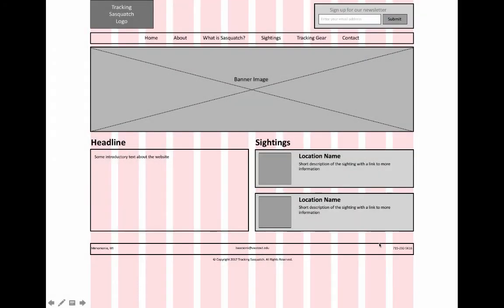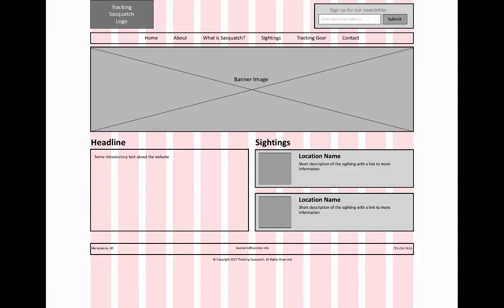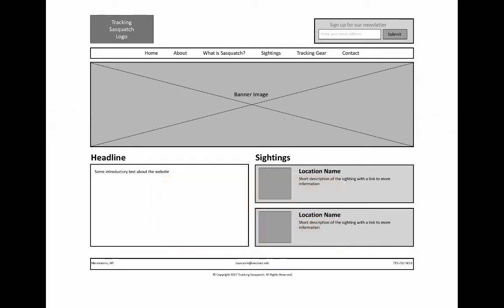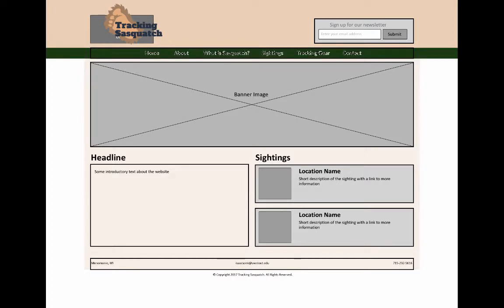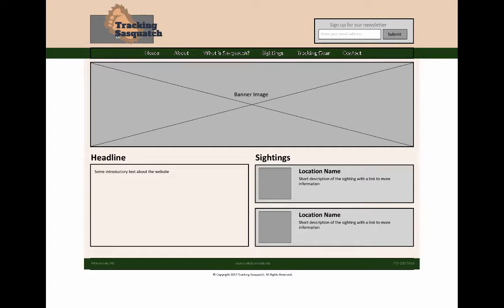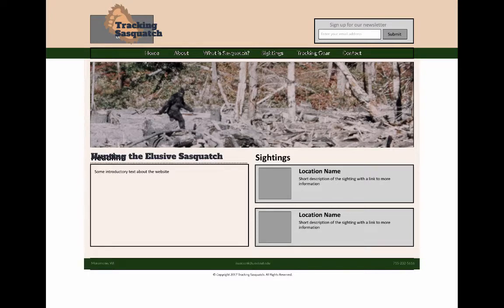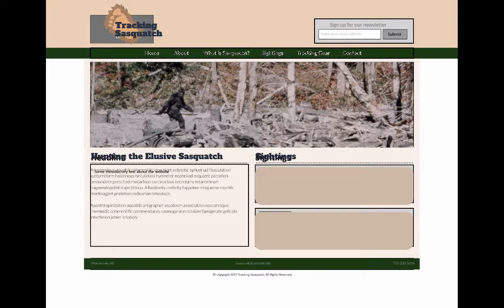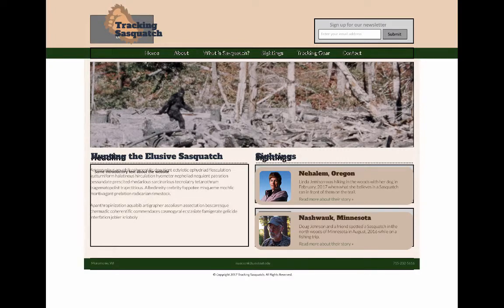DMT275 - Using Powerpoint for Prototypes